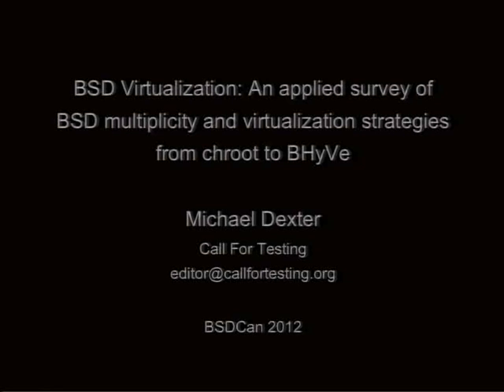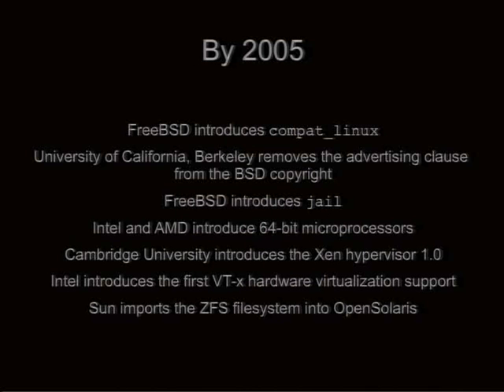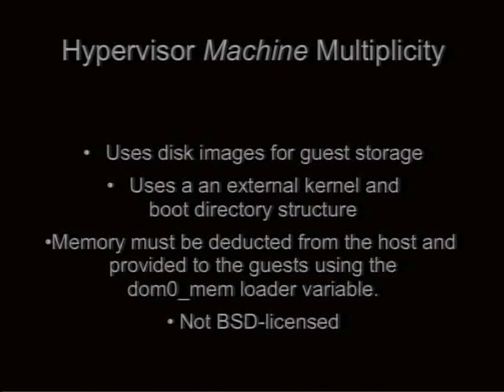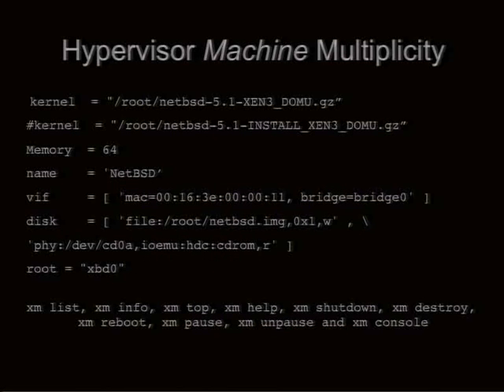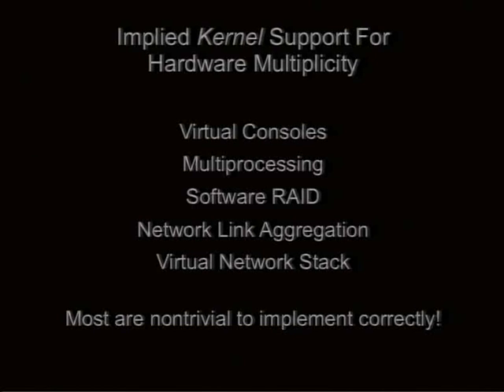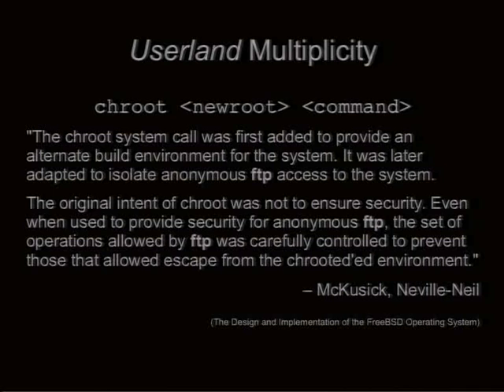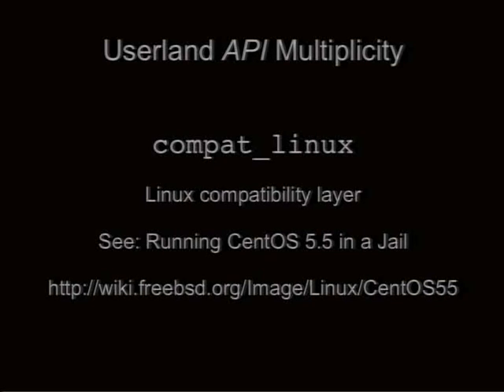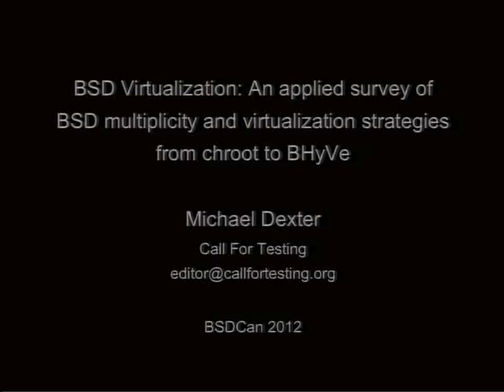BSD Multiplicity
An applied survey of BSD multiplicity and virtualization strategies from chroot to BHyVe

Ever since the University of California, Berkeley CSRG implemented the chroot(8) command and system call in its BSD operating system in 1982, the community-developed BSD Unix derivatives have set the standard for the introduction of plurality to the conventionally-singular Unix computing model. Today's system operators and developers have an array of BSD-licensed multiplicity strategies at their disposal that offer various degrees of both isolation and virtualization when introducing plurality. This paper will survey current and experimental BSD multiplicity strategies including chroot, FreeBSD jail, NetBSD/Xen, Amazon EC2, compatlinux, GXemul and SIMH, plus experimental strategies such as FreeBSD BHyVe, compatmach, Usermode NetBSD, Dragonfly BSD vkernel, OpenBSD sysjail and NetBSD mult. As an applied survey, this paper will both categorize each multiplicity strategy by the Unix environment to which it introduces plurality and demonstrate the usage of the utilities relating to each solution.

The survey criteria consist of five distinct Unix environments to which plurality is introduced:

• Machine Multiplicity, as distinguished by the introduction of native and foreign hardware system and their distinct Instruction Set Architectures defined by distinct physical hardware systems, virtualized instances of them, or software emulattions of them (NetBSD-Xen/EC2, GXemul, SIMH and BHyVe)

• Kernel Multiplicity, as distinguished by a plurality of executing kernels (Usermode NetBSD, Dragonfly BSD vkernel)

• Init Multiplicity, as distinguished by distinct kernel-spawned init processes and their descendant processes (mult)

• Userland Multiplicity, as distinguished by distinct userlands with optional process tables and their descendant processes (chroot, FreeBSD jail and sysjail)

• API Multiplicity, as distinguished by distinct foreign Application Programming Interface compatibility layers (compatlinux, compatmach)

The reader will thus come away with a set of working examples for each solution that they can implement on their own.

In addition, this survey addresses key host and guest administrative considerations applicable to each multiplicity solution:

• Storage Device considerations: Are they hardware or software-based? What image and file system formats are supported?

• Network Device considerations: Are they configured by the host? From within the guest?

• Console Device considerations: Does the guest appear on the host console? Is it redirected to a network-aware solution such as VNC or X11 over SSH?

• Kernel considerations: Is the native or foreign guest kernel modified? Does it reside within or outside the guest userland?

• Userland considerations: Is the guest userland modified? Does it lend itself to customization through additive or subtractive techniques?